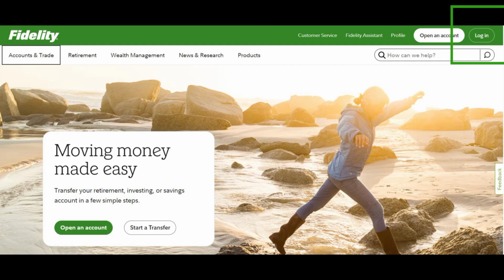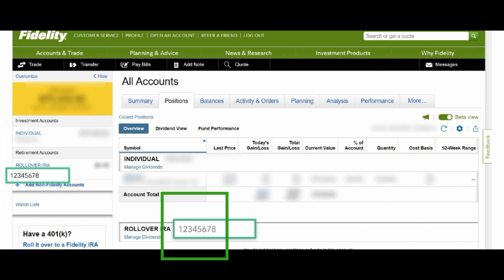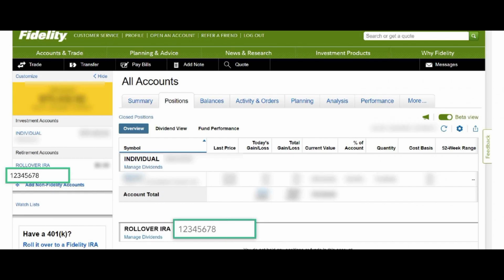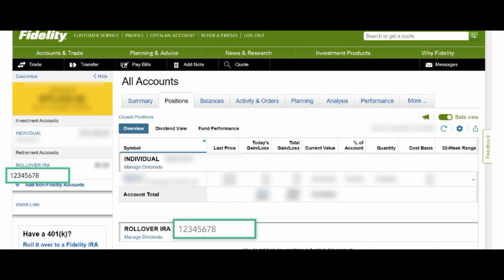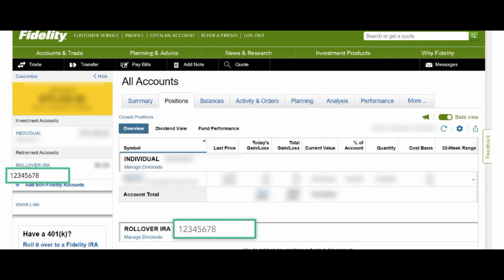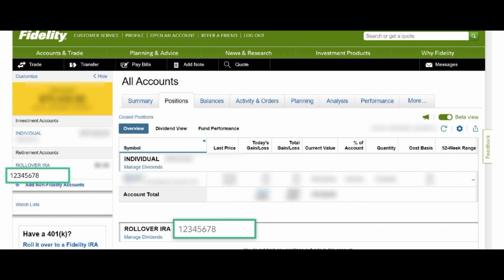HOW TO CHECK FIDELITY ACCOUNT NUMBER (QUICKLY)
In this professional tutorial, we'll guide you step-by-step through the process of how to check your Fidelity account number. Understanding how to access your account details is crucial for managing your investments effectively and securely.

Throughout the video, you will learn the different methods to retrieve your Fidelity account number, whether through the website or the mobile app. We encourage you to watch till the end to ensure you can confidently access your information each time you need it.